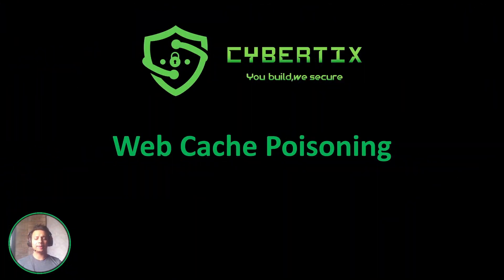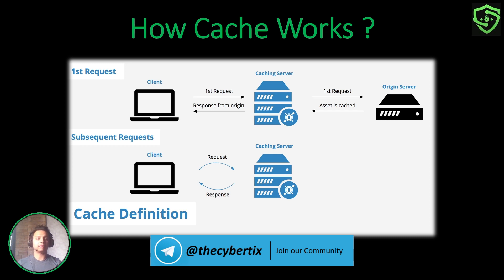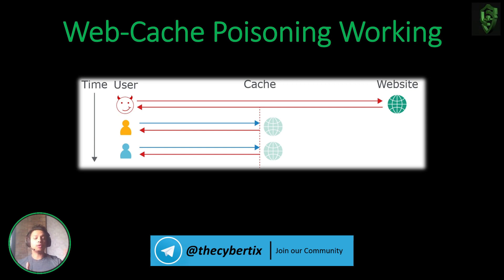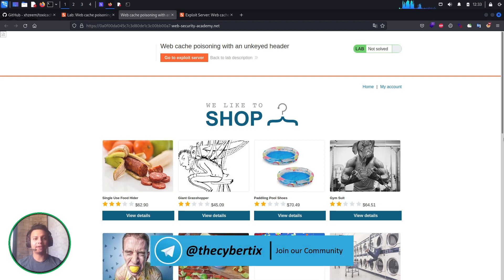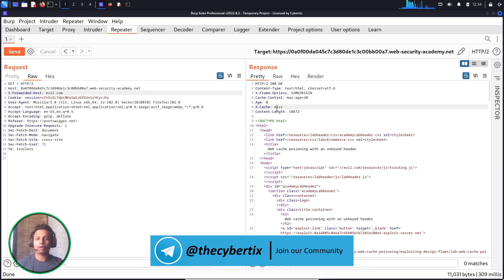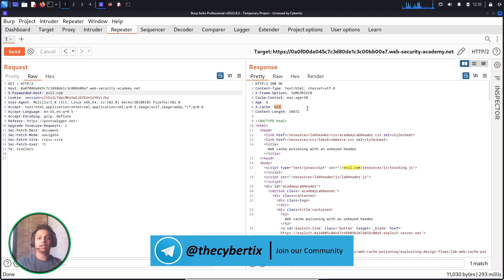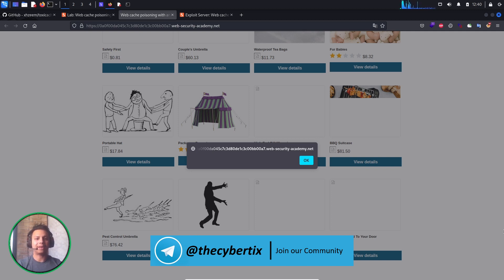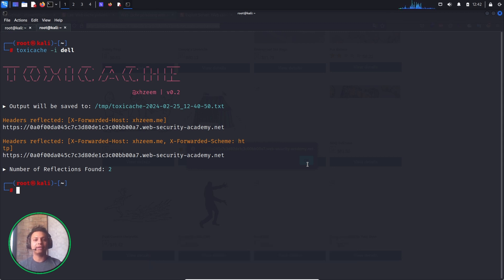Automating Web Cache Poisoning😎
Cybertix is TOP 10   Cyber Security Firm in India.

At Cybertix, We serve the best possible Cybersecurity and Penetration Testing content through our YouTube Channel, help students grasp all the concept that matter and are related to field.

🌟Penetration Testing Videos in Hindi
🌟Bug Bounty Hunting Videos in Hindi
🌟Tips and Tricks related to Cybersecurity in Hindi
🌟 Useful Cybersecurity News in Hindi